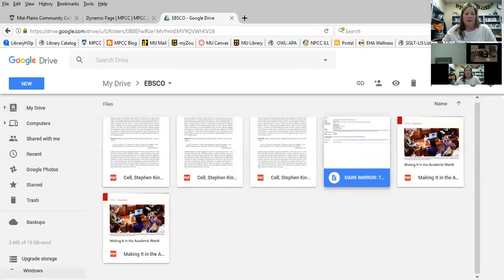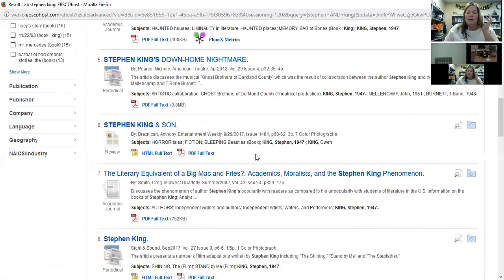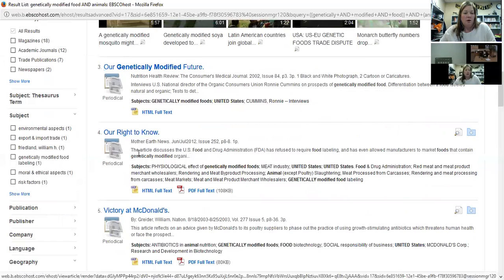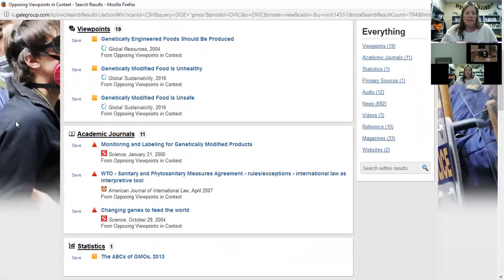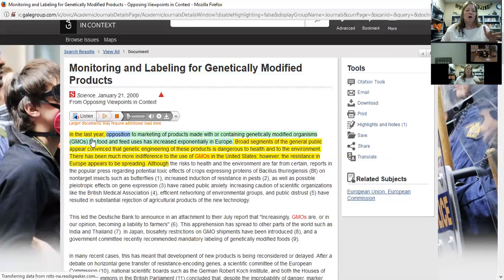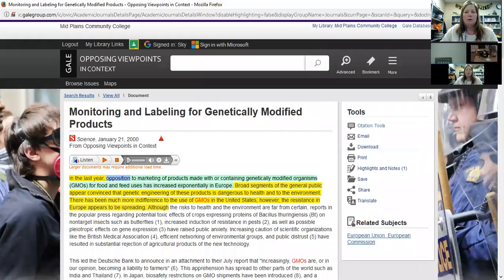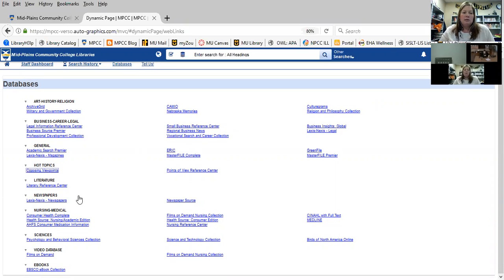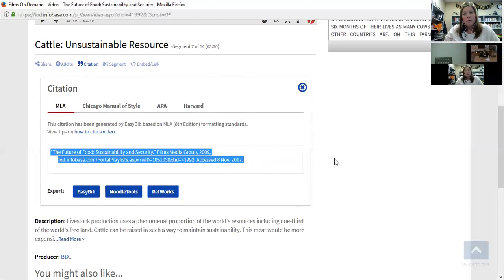Library Instruction Howard